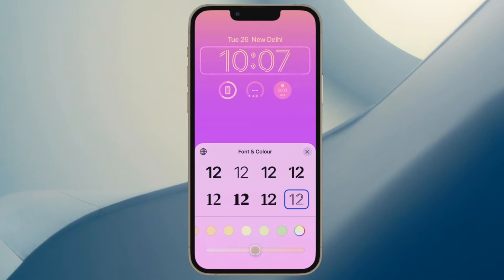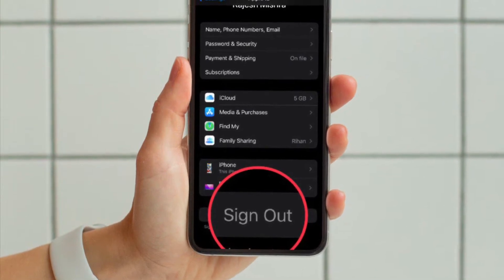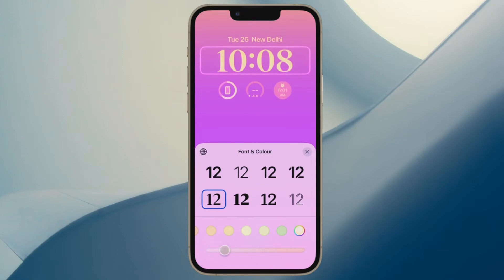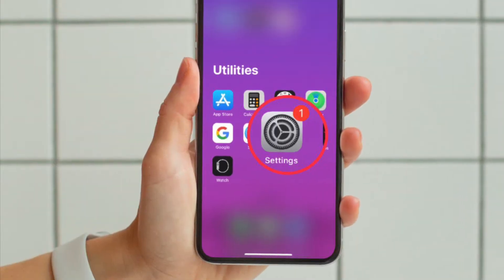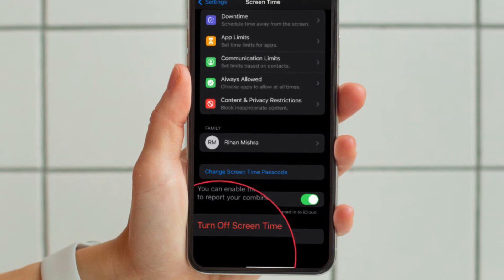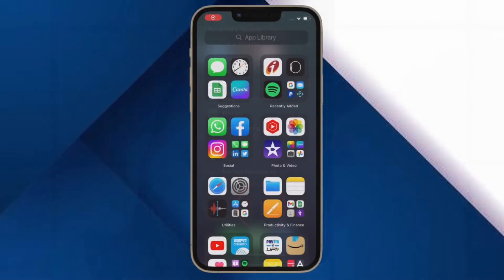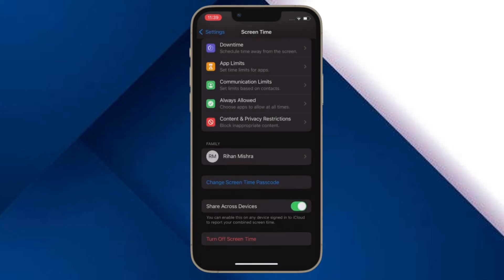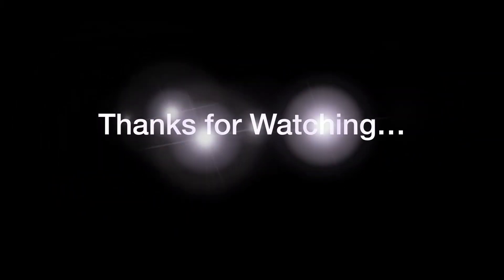Can’t Sign Out Out Of Apple ID in iOS 16 on iPhone & iPad? Fix It!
Here is how you can sign out of Apple ID in iOS 16/iPadOS 16 on iPhone and iPad without losing any data. Let’s find out!